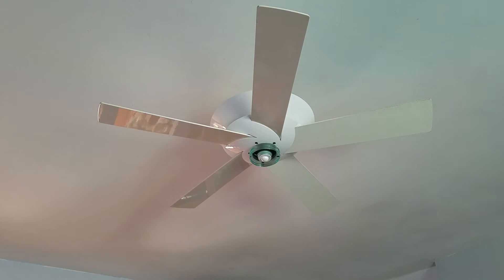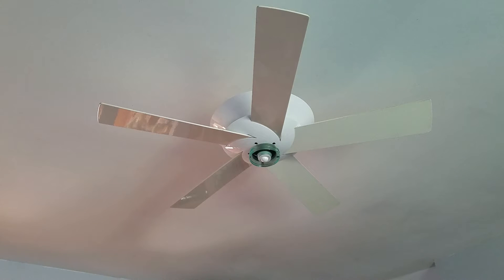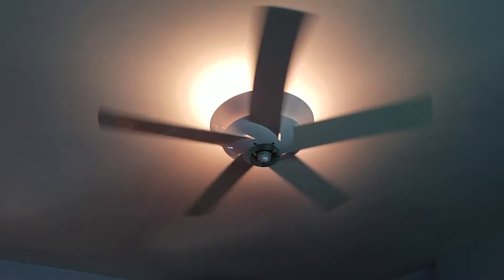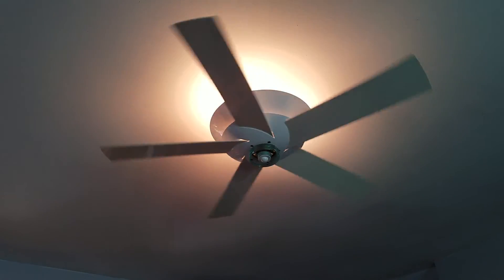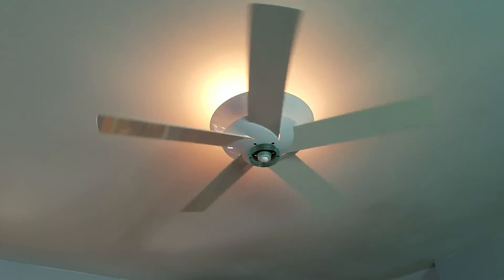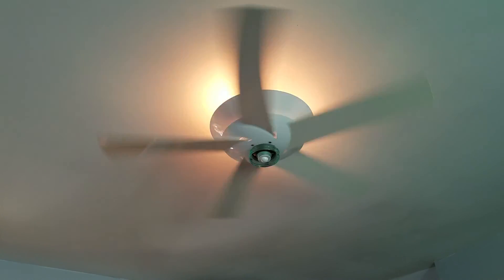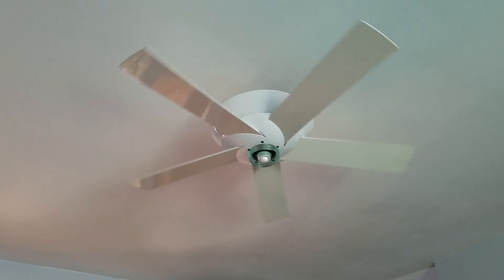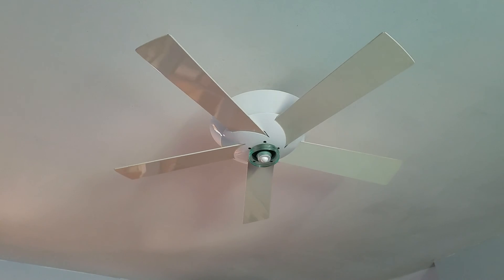Casablanca Venus Ceiling Fan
52" Casablanca Venus in Gloss white. Was manufactured January 27, 1989. 96th fan made that day.  Installed in my living room. I also added an uplight for some much needed light in the living room.